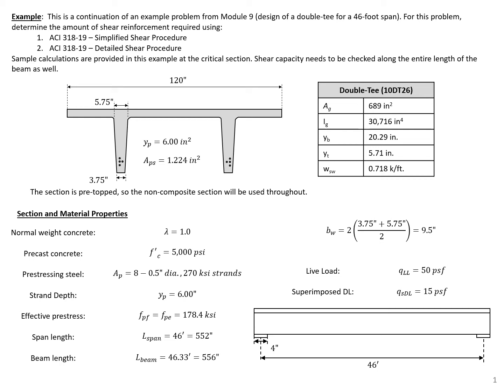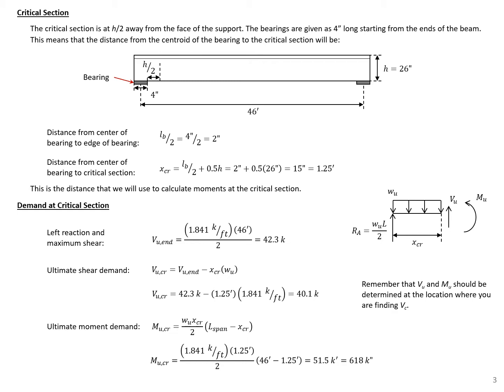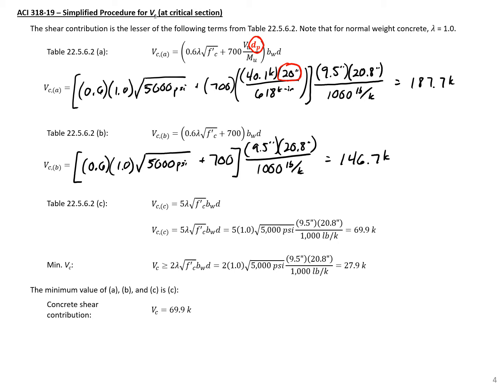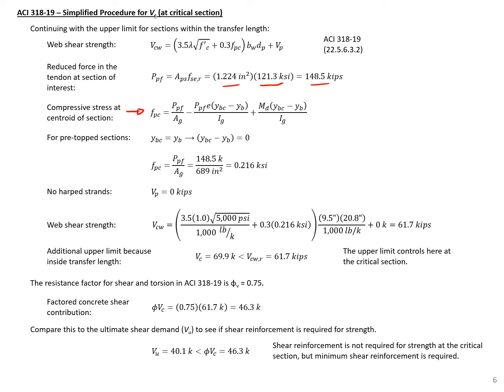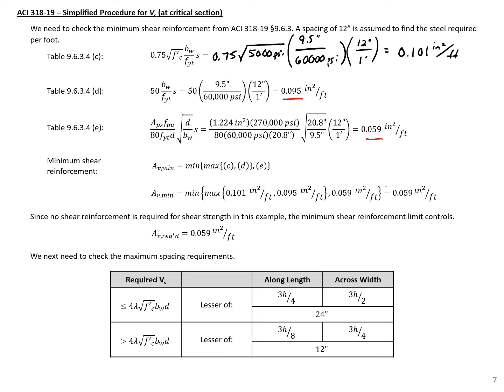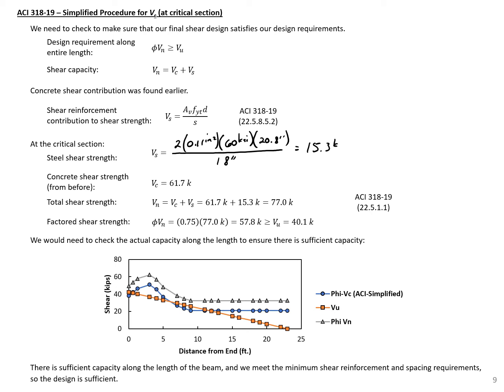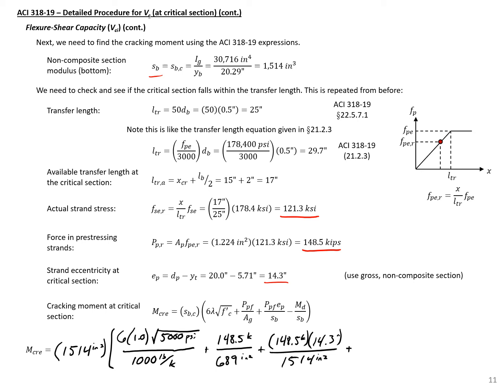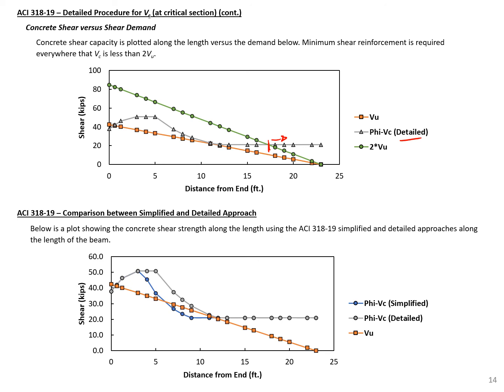Prestressed Concrete Design - 10 - Example 4 - Double-Tee Shear Design with ACI 318-19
This example problem is in Module 10 of my Prestressed Concrete Design course (Design for Shear). This example goes through how to calculate the shear contribution and required shear reinforcement (per foot) using ACI 318-19 Simplified and Detailed shear procedures. ACI 318 minimum shear reinforcement requirements and maximum spacing requirements are included. The sample calculations are at the critical section, which falls inside the transfer length for this example. Shear demand and capacity is also plotted along the length of the beam.